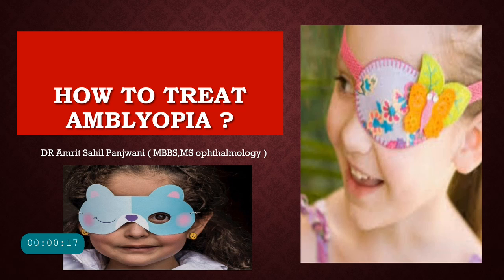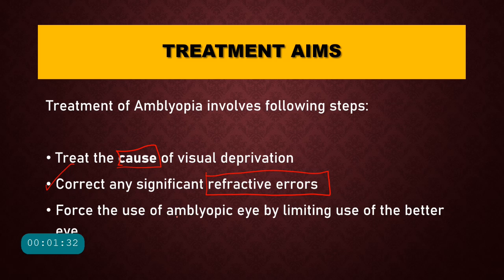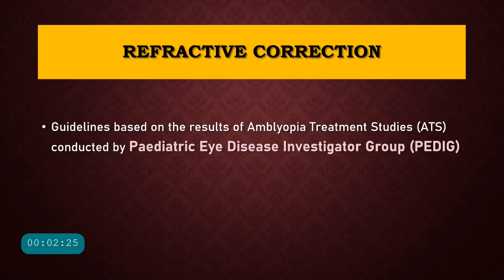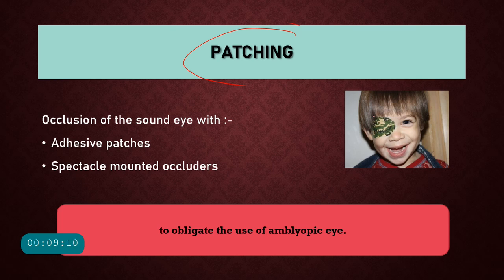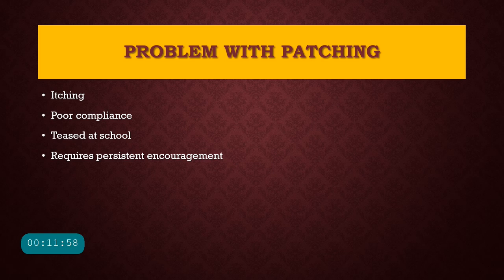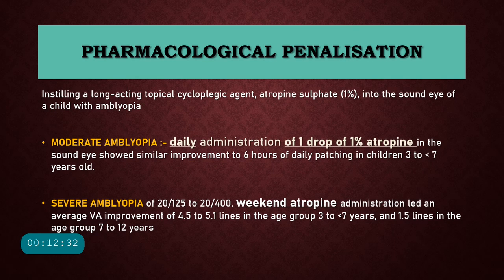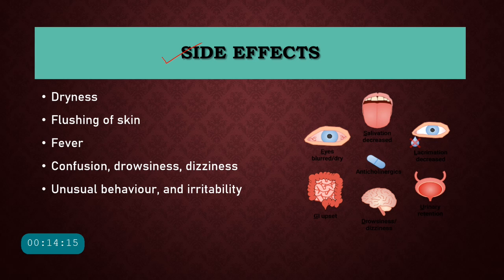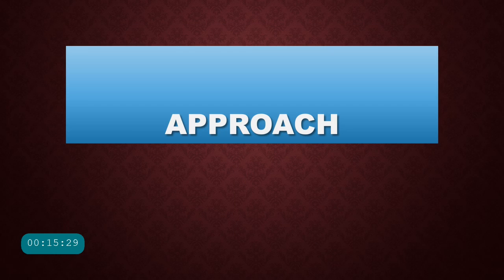HOW TO TREAT AMBLYOPIA ?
The video talks about the treatment of ambyopia. Amblyopia can be treated non surgically . Amblyopia can be treated with refractive correction, patching and treating the cause of amblyopia. The vide ios bases on the results of the PEDIG study
Amblyopia is one of the most common causes of vision loss in childhood. Conventionally, amblyopia has been considered as a unilateral visual diminution and hence, most definitions fail to describe the visual acuity in defining bilateral amblyopia . The mainstay of treatment consists of occluding the sound eye with patches. Choosing the appropriate duration of patching remains a source of confusion for many clinicians. There are also greatly varied opinions when it comes to deciding the upper limit of age for which patching is effective. Many clinical trials have been performed to answer these questions. This article aims to review the current literature regarding the amblyopia definition and treatment strategies to guide the  clinician in diagnoses and management of amblyopia more confidently.

"insight ophthalmology is run and managed by Dr Amrit sahil Panjwani ( MBBS, MS ophthalmology )